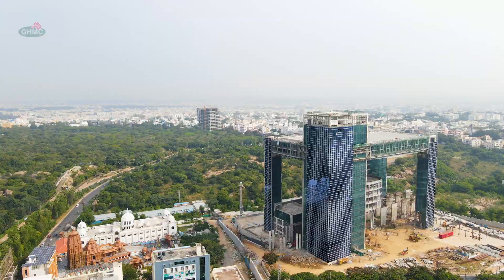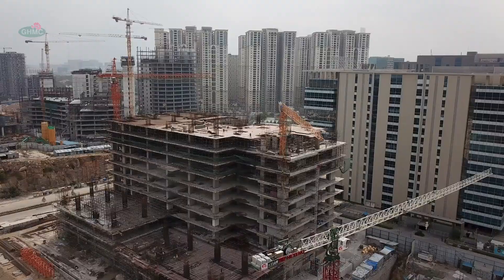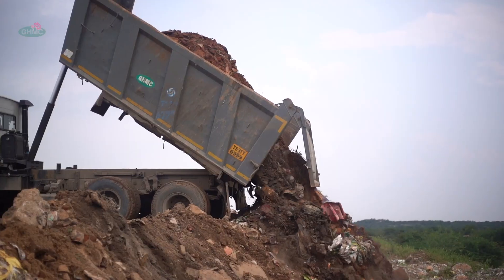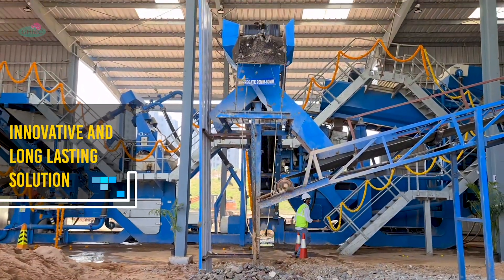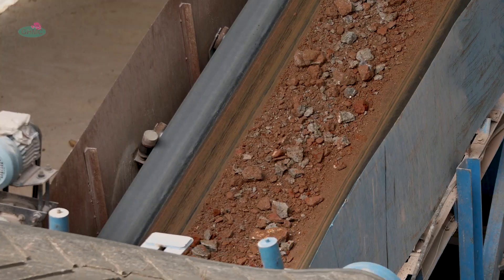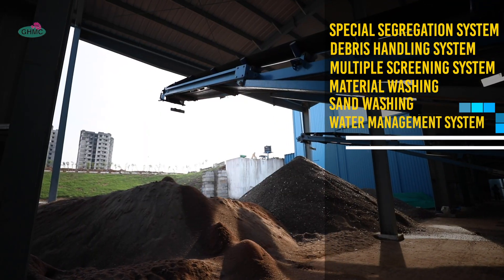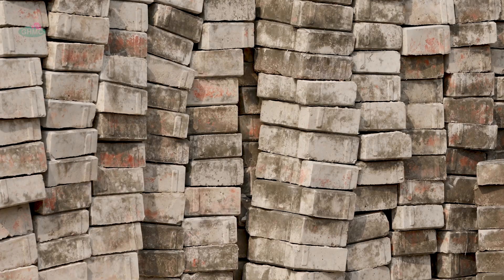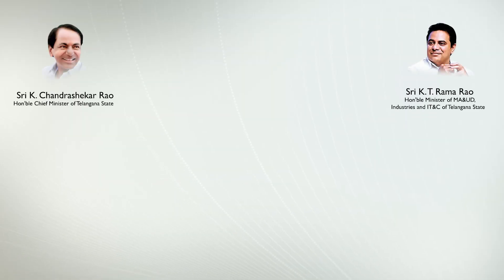A short video on Construction & Demolition waste management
Construction & Demolition waste management is one of the keys to sustainable urban development . GHMC launched the first C&D plant with 500 Tonnes per day capacity. Another plant at Fathulguda will be opened in January, 21. Two more being in the planning